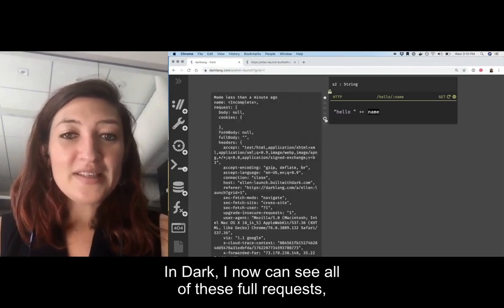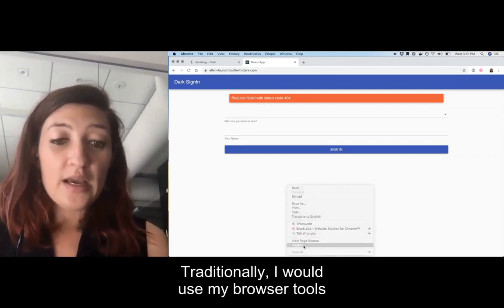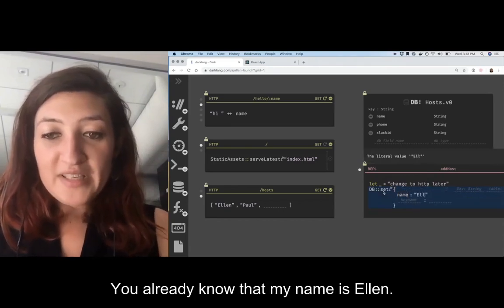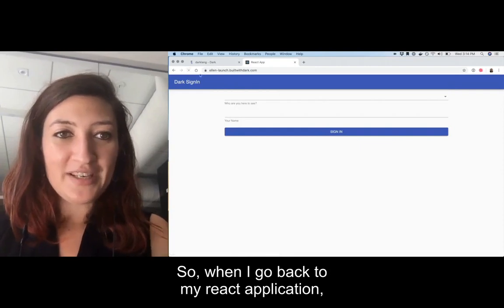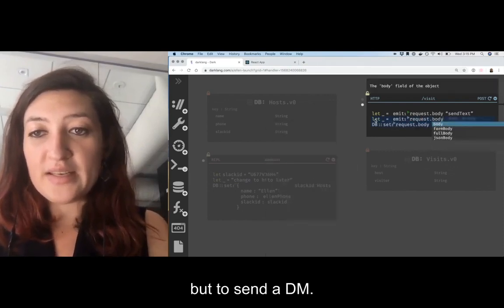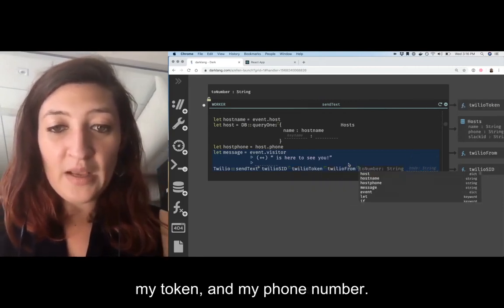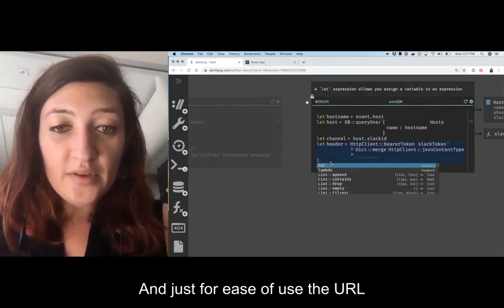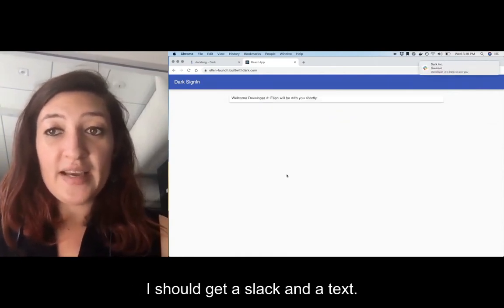Demo: Office Sign-in Application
A demo of using Dark to build an office sign in application (API, data storage, external API connections and background workers).